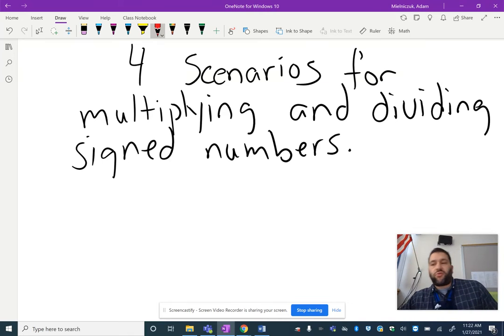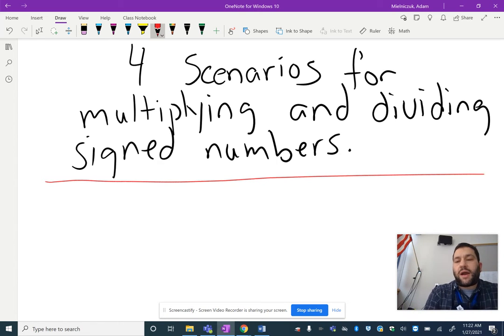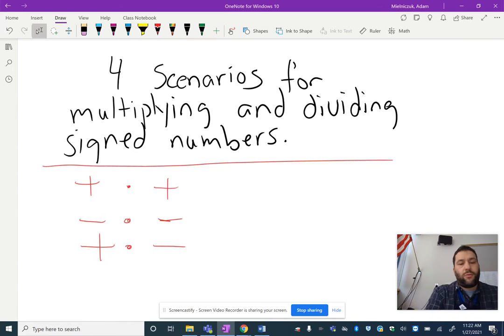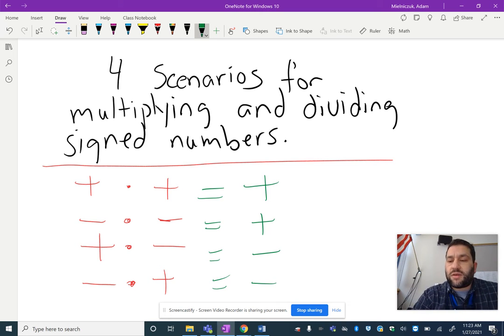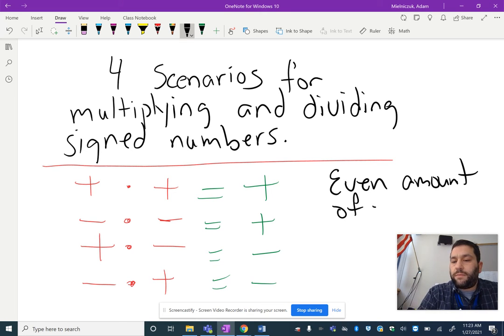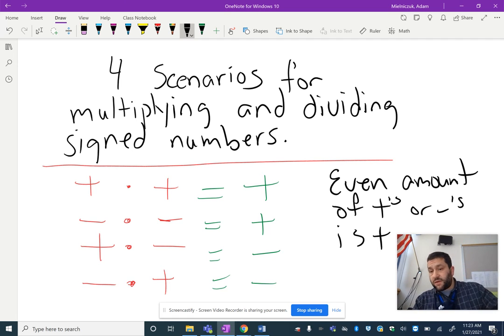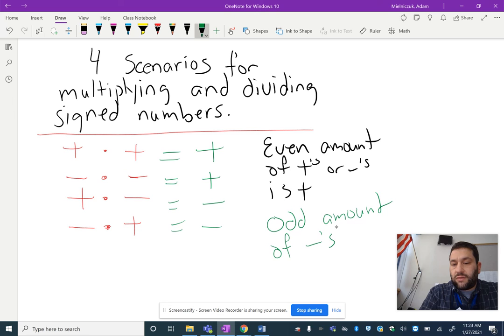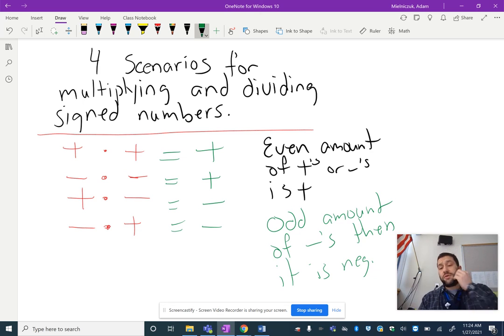2.3 Multiplying and Dividing Signed Numbers Intro